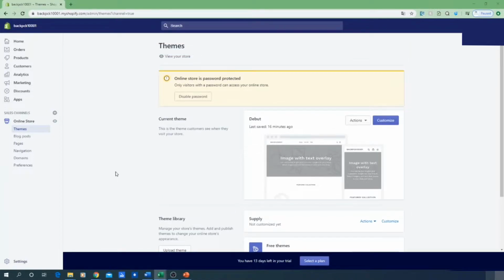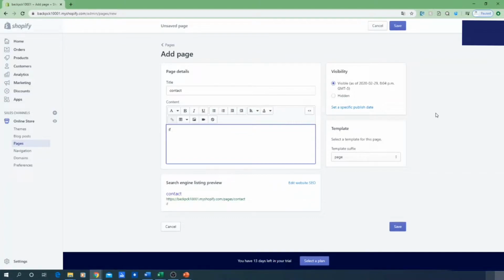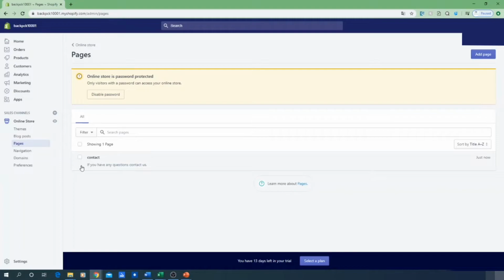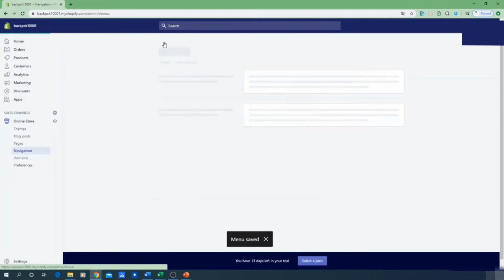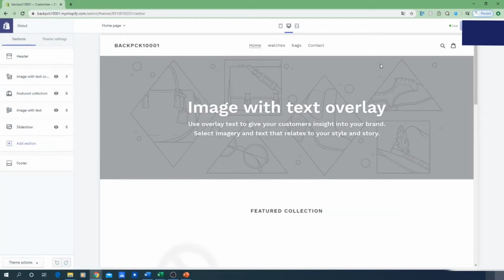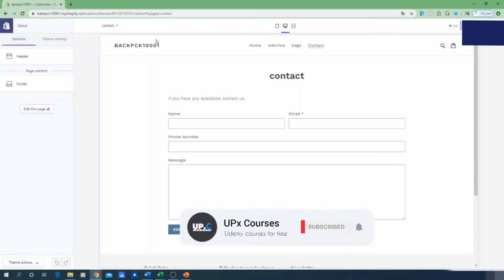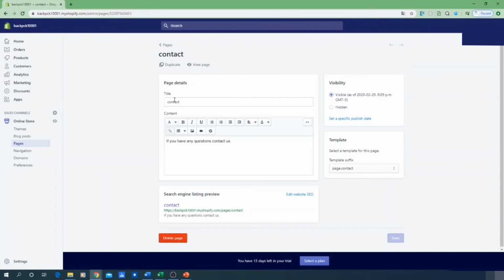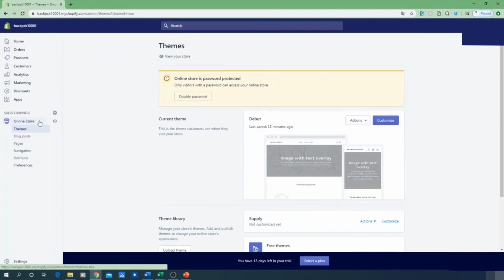How to add contact page in shopify || Tutorial 07 || @UPx Courses